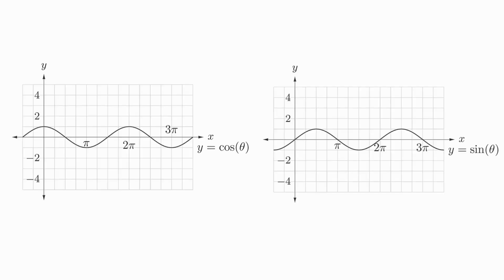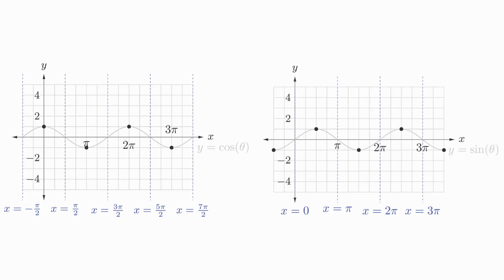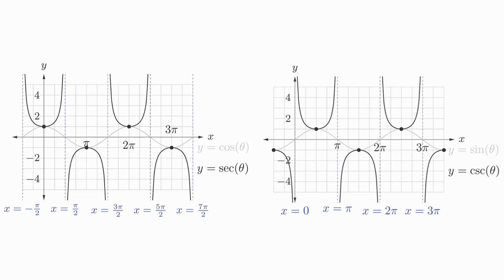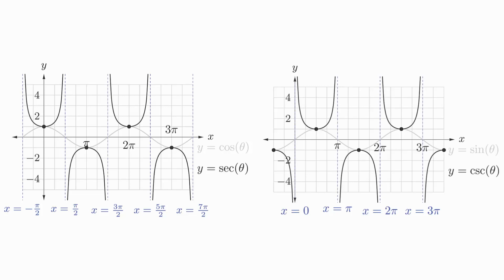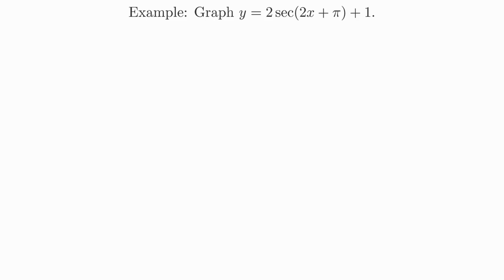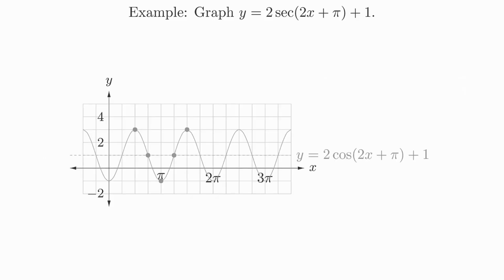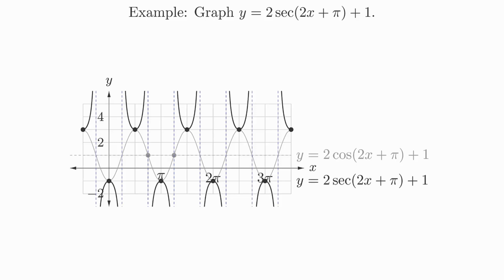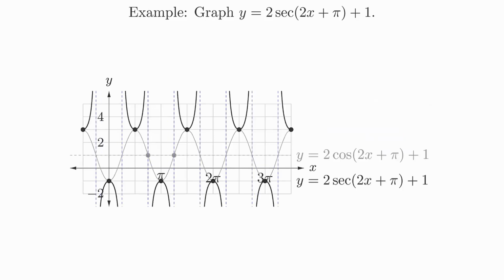4.6 - Video 3 - Graphing the Secant and Cosecant Functions